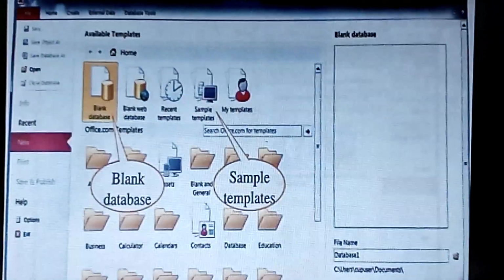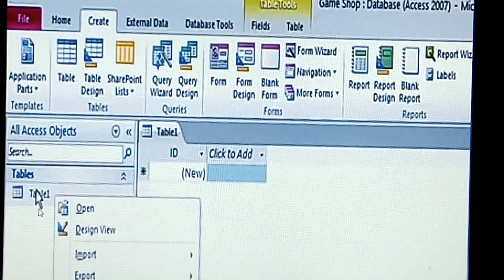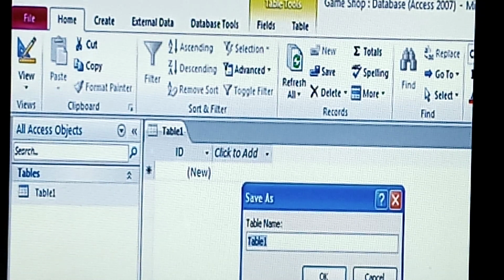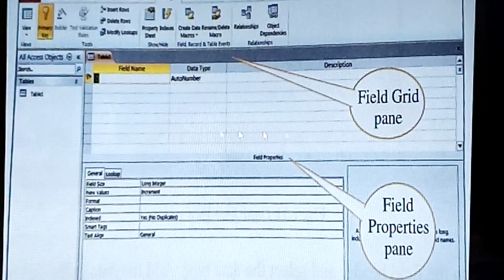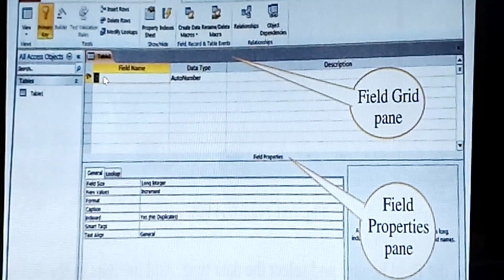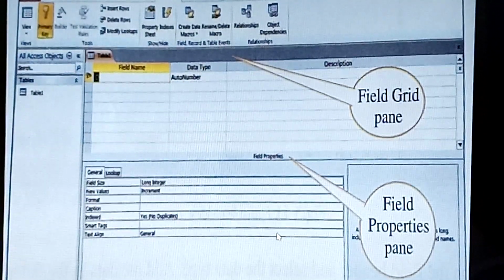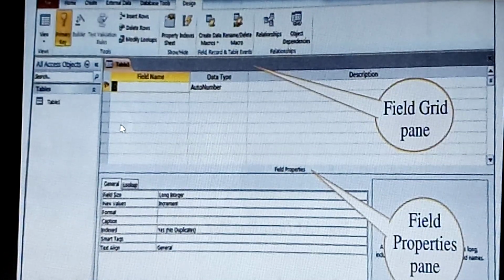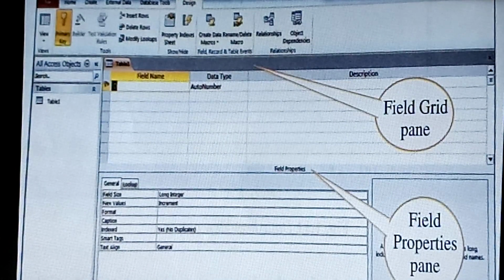Class: VIII(Computer Application-Access 2010)